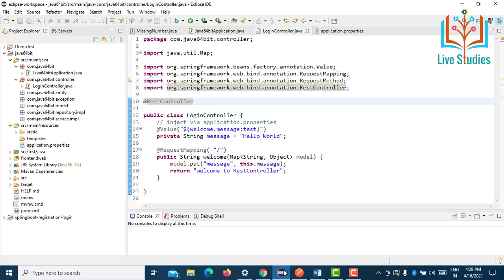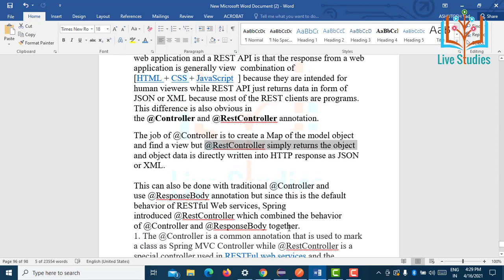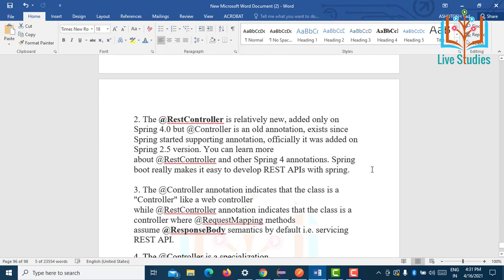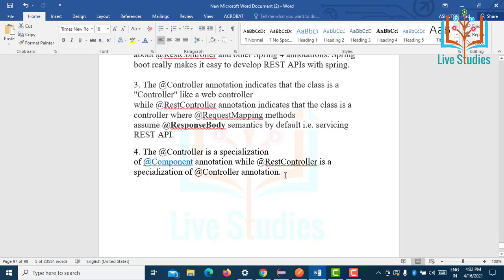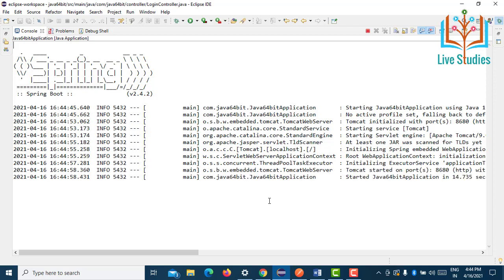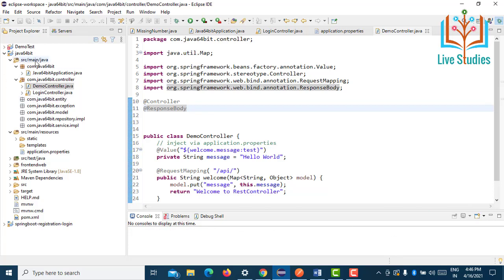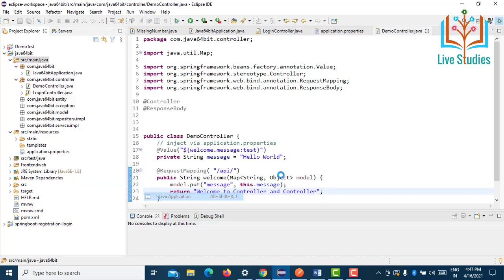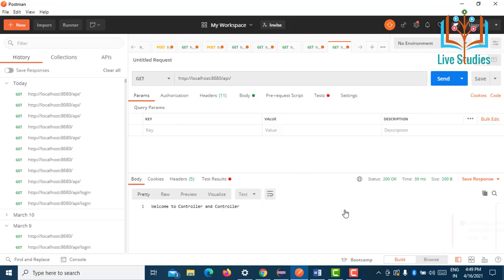vs @Controller in Spring Boot ,mvc |RESTful api| java64bit| By Ashu Sir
Live Studies Java tutorial video will help you to prepare yourself for Java Interviews ( Spring boot Interview Questions & Answers). Learn about the most important Java interview questions and answers and know what will set you apart in the interview process.
In this video, I explained @Controller vs @RestController in Spring MVC framework. This is one of the important Java Interview Q&A. Prepare well on this topic. All the Best.
For any java/full stack/DevOps/developer/lead positions related mock interviews assistance/Guidance/support